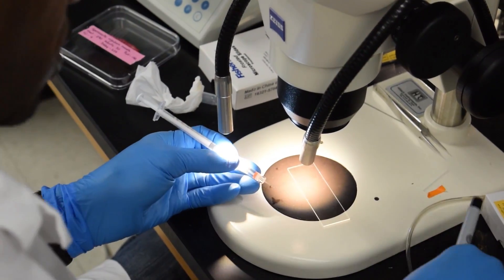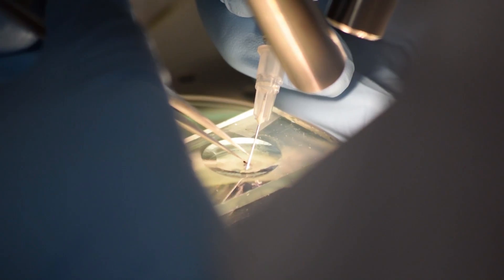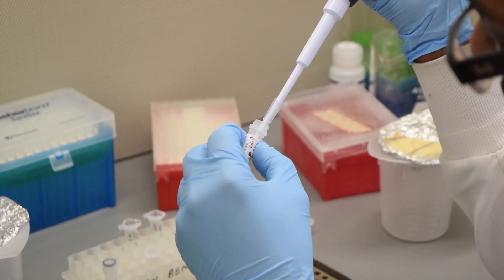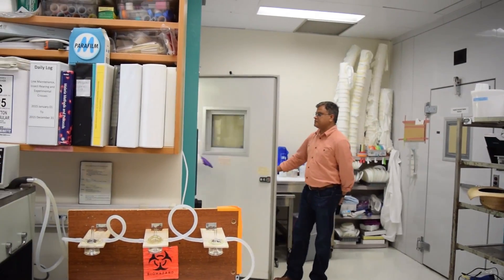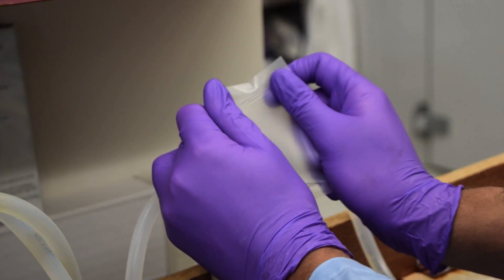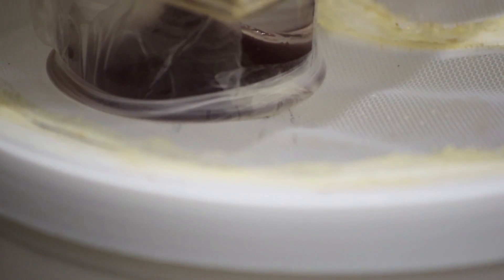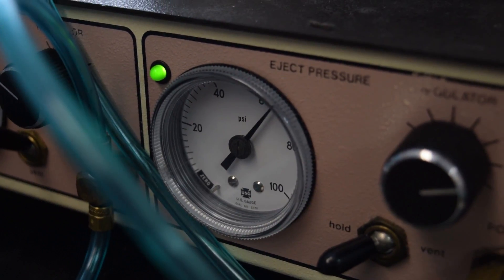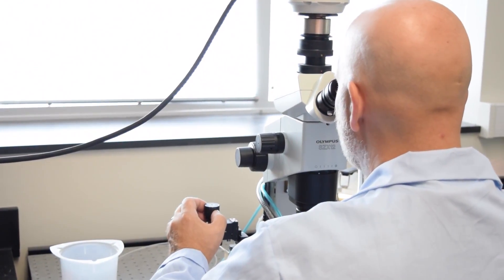Transforming the World's Deadliest Animal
At the University of Maryland, entomologists genetically transform mosquitoes and other insects to fight disease and advance the research goals of labs across the nation. Join us for a closer look.